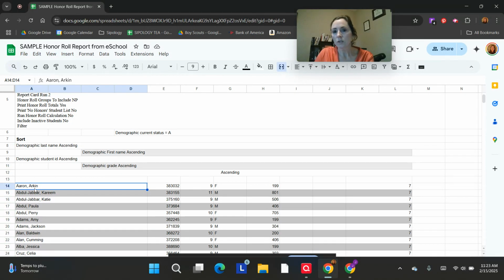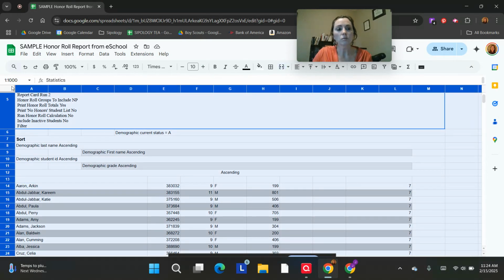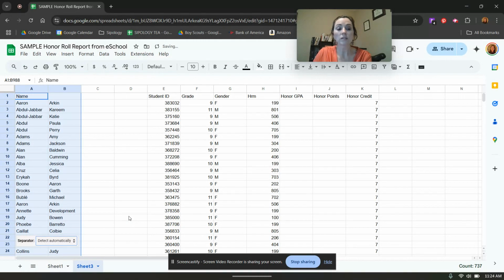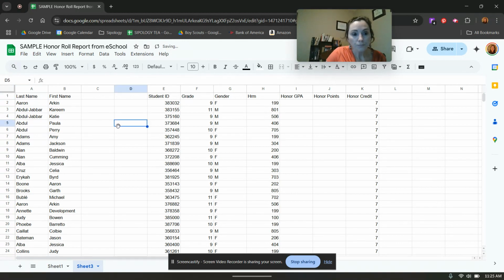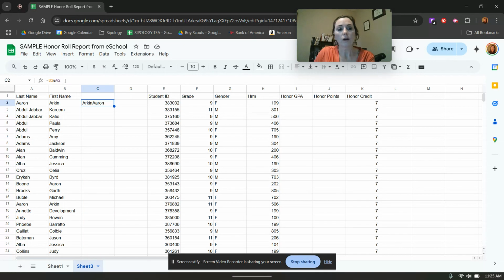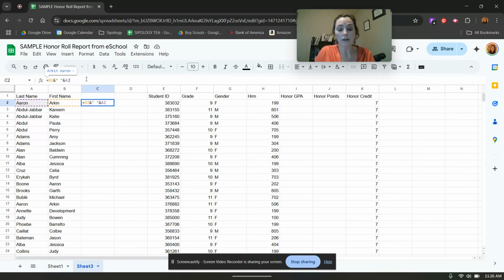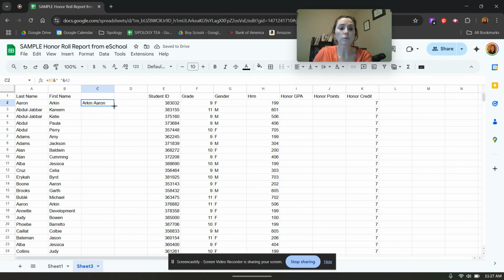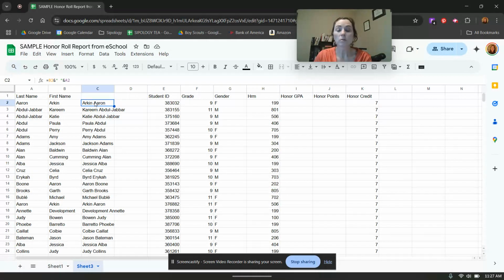Combining Text in Google Sheets -- Step by Step Tutorial for Educators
This is a step by step guide on how to reformat the text in the cells of a spreadsheet so that it is in the order or format that you want.